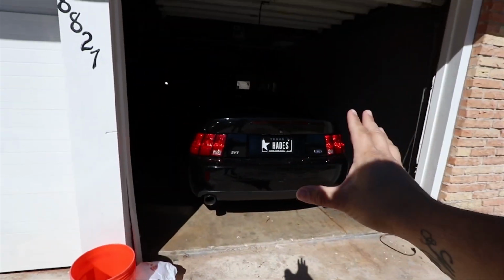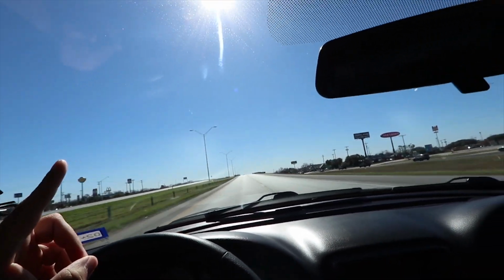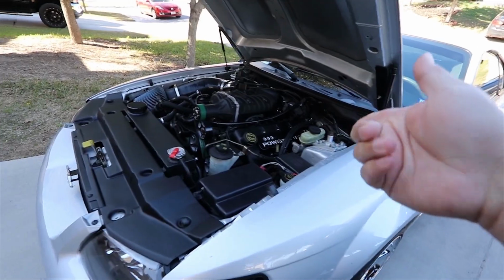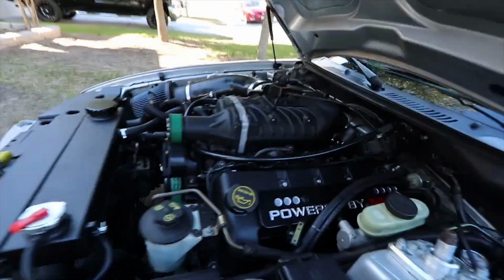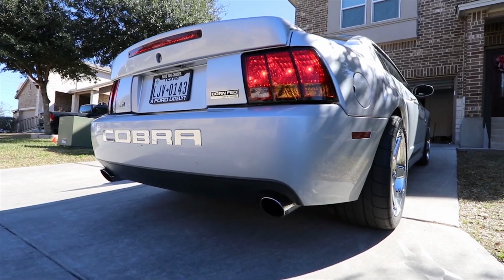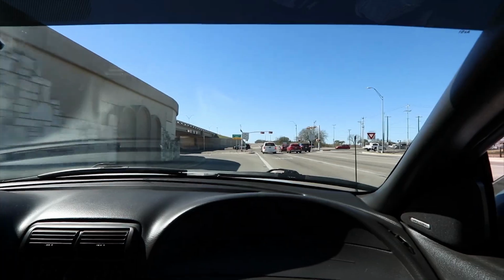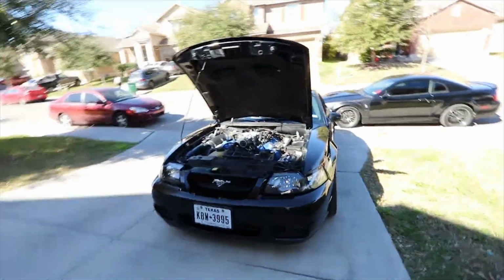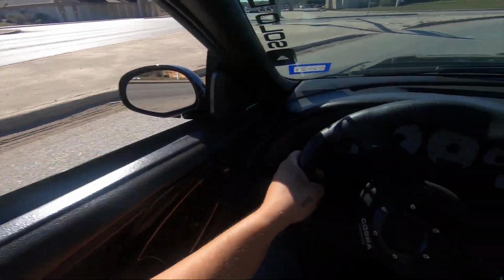Pullied TERMINATOR SVT COBRA vs Stock TERMINATOR SVT COBRA